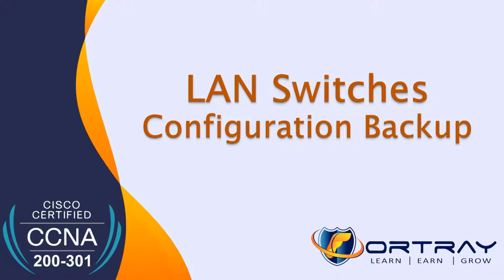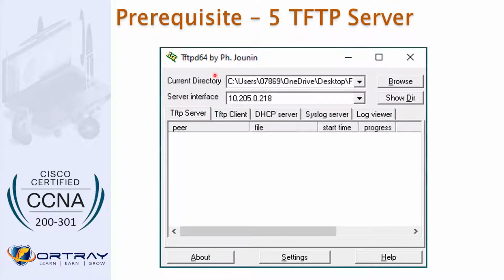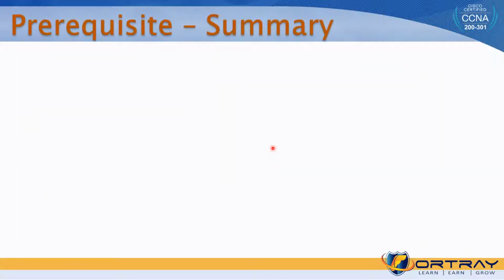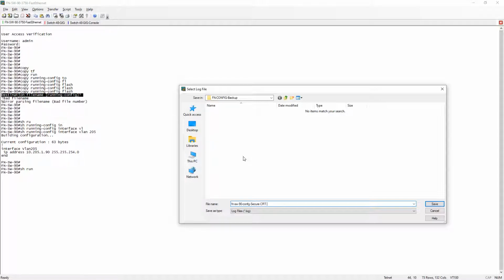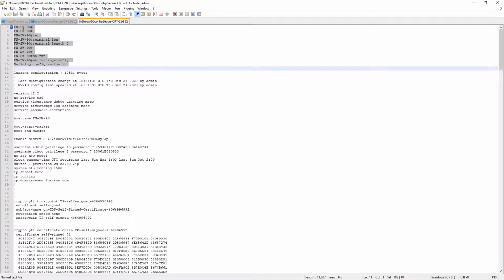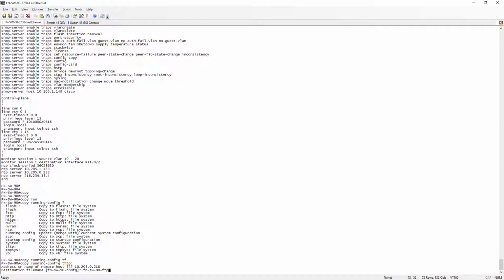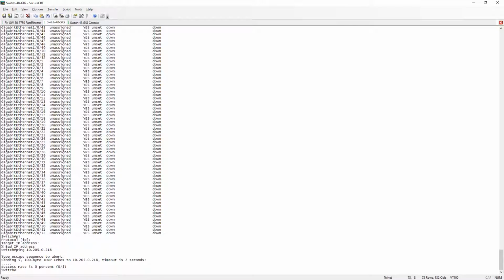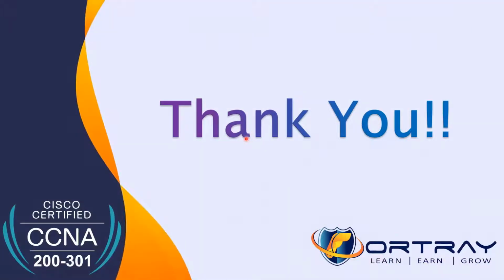Fast to GigabitEthernet LAN Migration | Part 1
In this video Team has shown migration from Fast to Gigabit Ethernet Live demonstration. This is part 1
NextGen Firewall (Palo Alto, Check Point, F5) Self-Paced Digital Learning Program with
NextGen Firewall Instructor-led Training
NextGen Firewall online-Training
NextGen Firewall 24/7 LAB access
Earn up to 500/day as Network Cyber Security Engineer.
Cyber Security Job Guarantee Program London/UK
 Trainer Support.
Please contact
Fortray Networks Limited UK